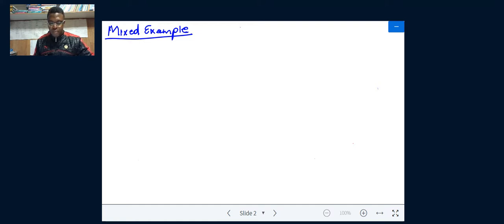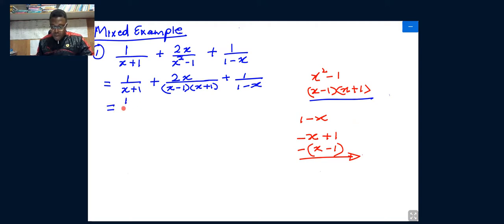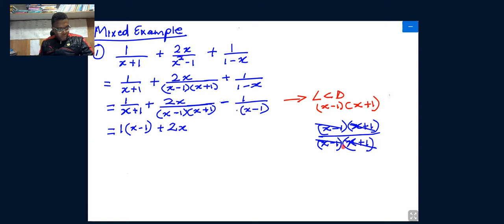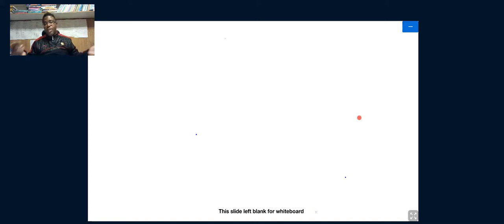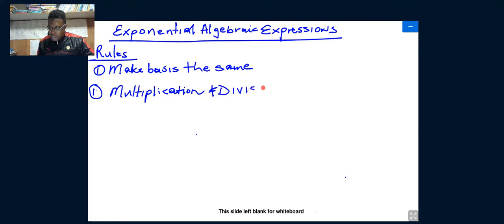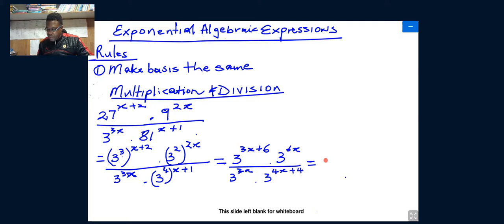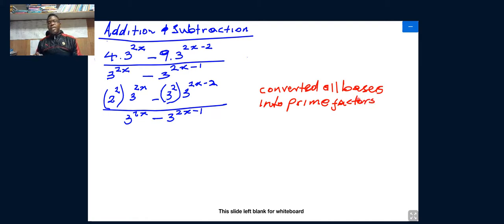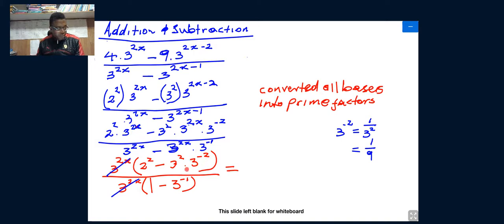Algebra Fundamentals Part VII by Mr JJ Khoza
This video is about Algebra Fundamentals-Part VII covering: Properties of Fraction, Fractional algebraic expressions, Exponential Algebraic Expressions.